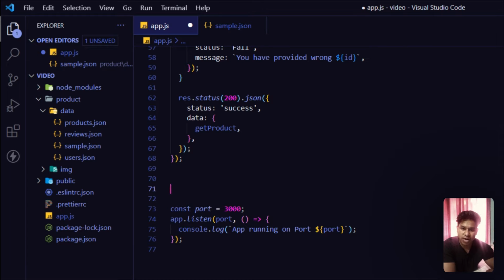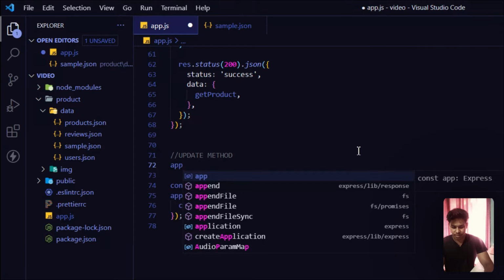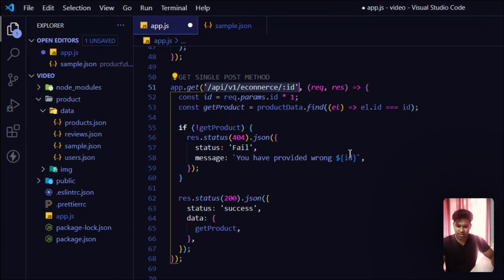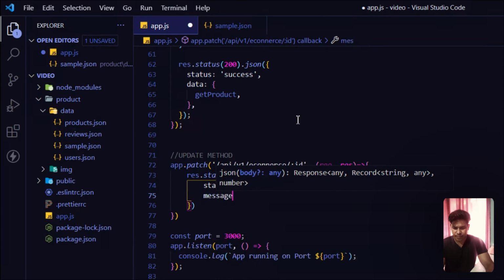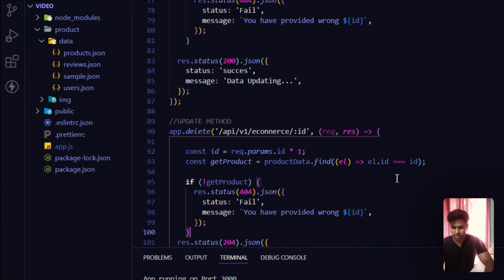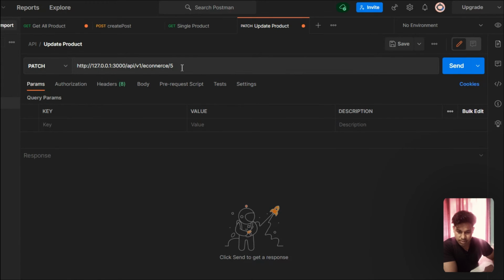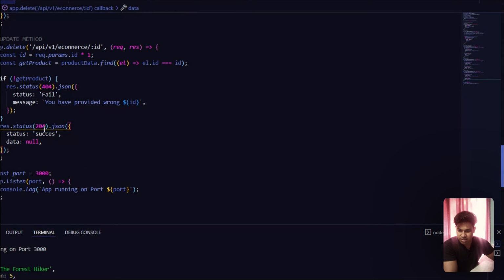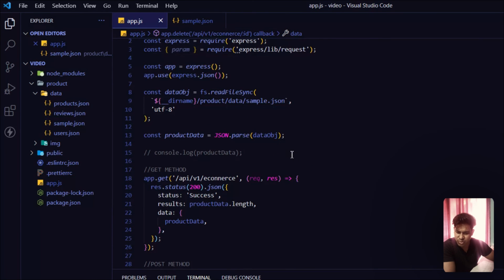HTTP PUT / PATCH And DELETE Request | Most Common HTTP Methods (DELETE / PUT / PATCH)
3 Important concepts of http request in rest API, PUT / PATCH / DELETE

The following topics are covered in this video:

1. What is a Patch request?
2. What is a PUT request?
3. What is a DELETE request?
4. Why it's important to the rest API?

HTTP PUT Method / PATCH Method And DELETE Request | Most Common HTTP Methods (DELETE / PUT / PATCH)

PLayList Course

Workout Video: